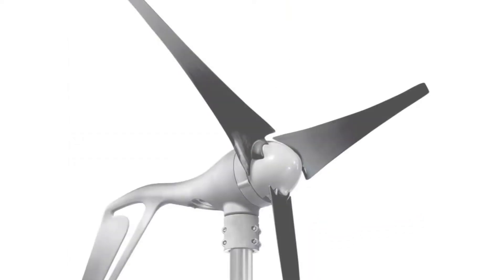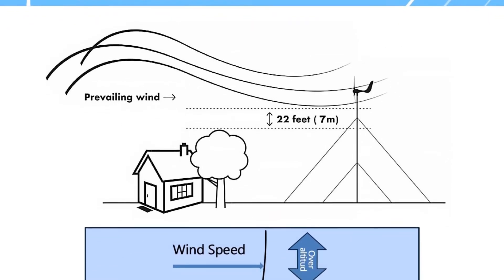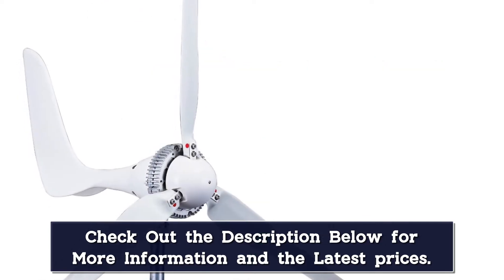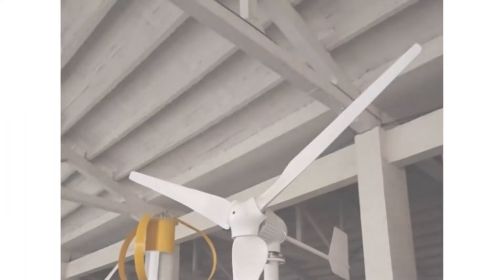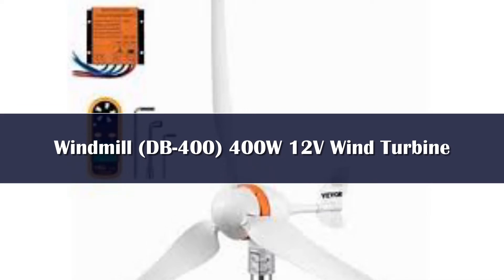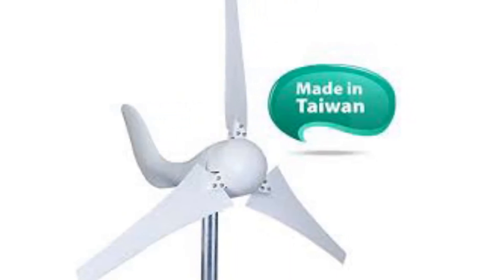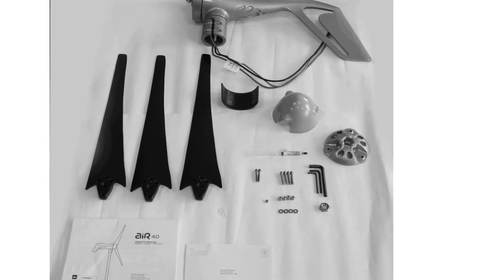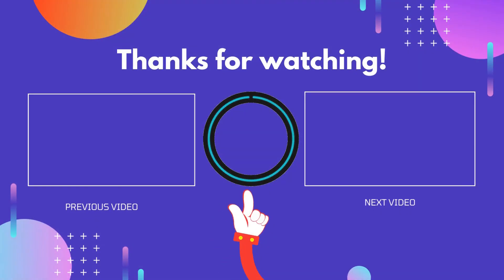Top 5 Best Wind Turbines Reviews in 2024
In This Video, I Listed the Top 5 Best Wind Turbines Reviews in 2024, You Can Check Out the Latest Price or Purchase in the Description Below!

05.3000W High Efficiency Wind Turbine

04.VEVOR Wind Turbine

03.Smaraad Wind Turbine

02.High Quality Wind Turbine

01.6000W 24V 48V Free Energy Off Grid System Horizontal Home Wind Turbines